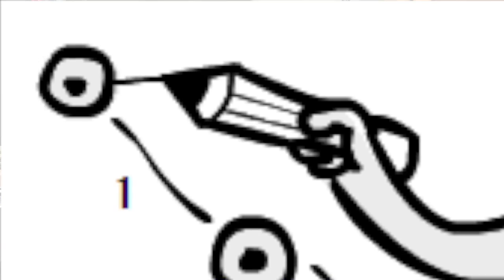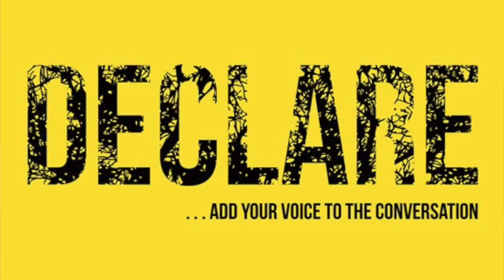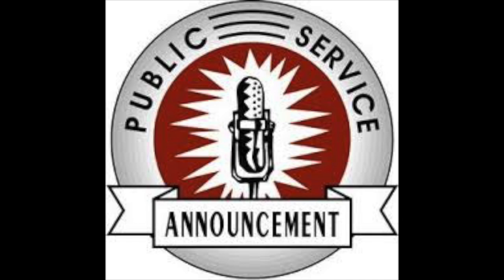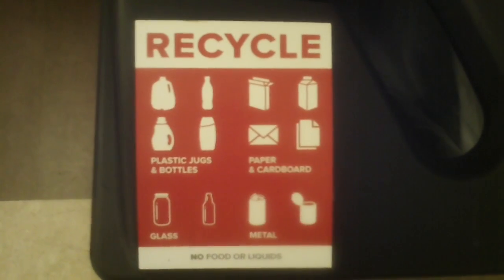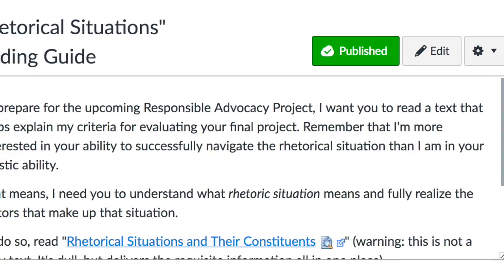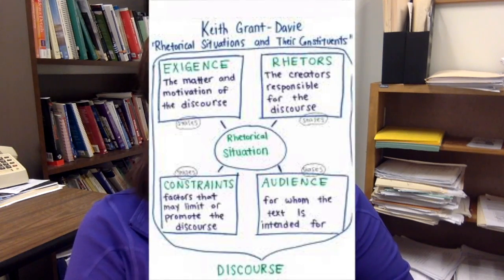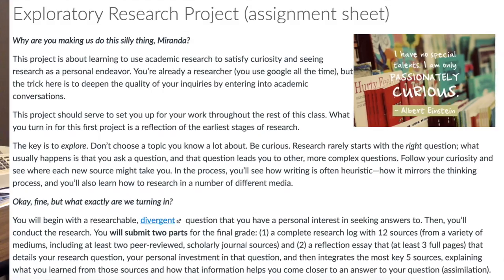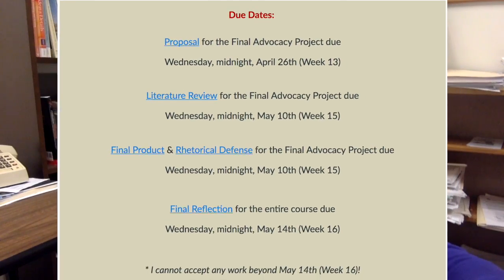ENGL 2030 Final Unit Video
This video is for my ENGL 2030 students, an introduction to the final unit of our course.